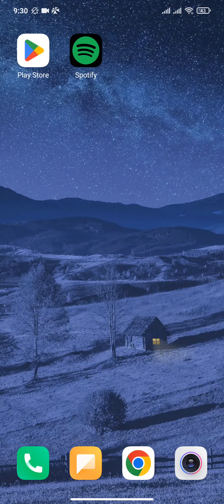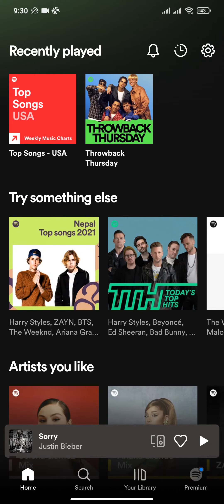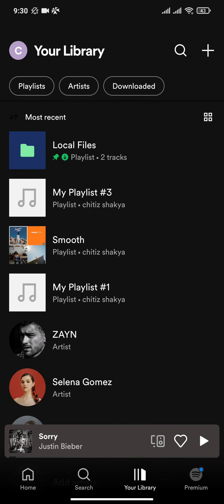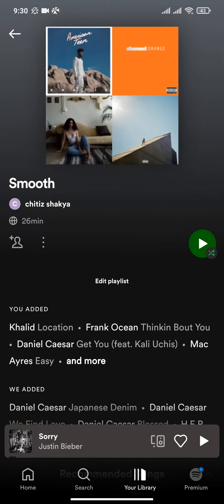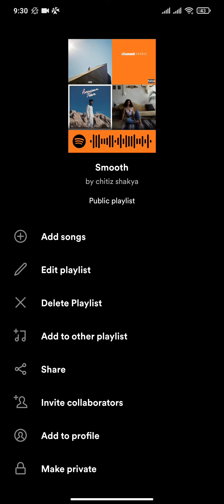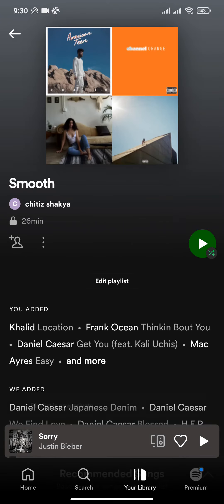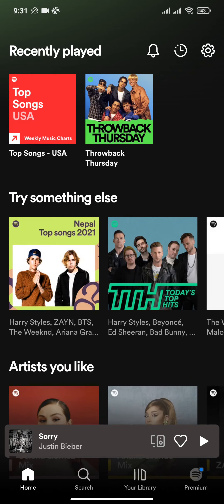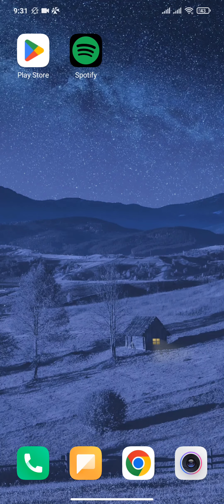How to Make Spotify Playlist Private || 2022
This video is on how to make spotify playlist private. If you're a complete beginner on this, make sure to watch the video till the end for detailed learning on how to make spotify playlist private.  First, launch the spotify app and as you open the app of spotify, you will see an interface like this:. To make your playlist private, click on a playlist and then you can see an option called "make private". In the last option, you can also choose "private". Now that my playlist has been made private, it will not show on the front page of the spotify app and only visible in the playlist section.